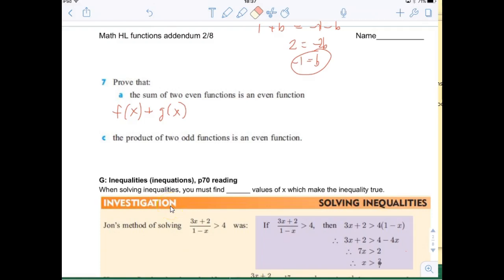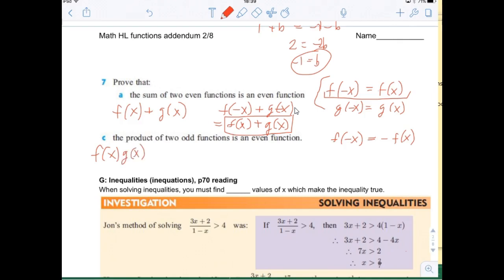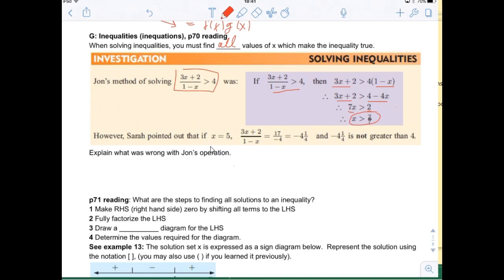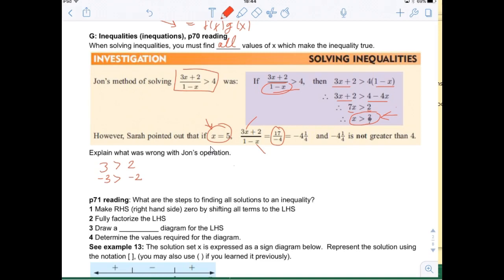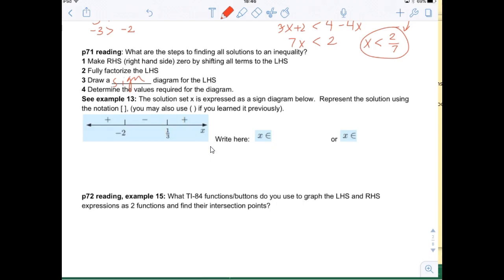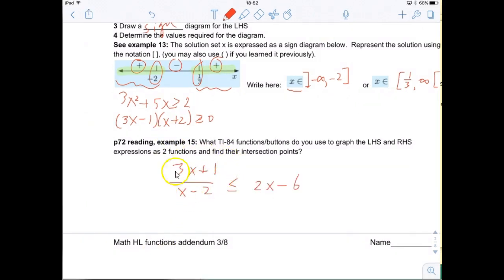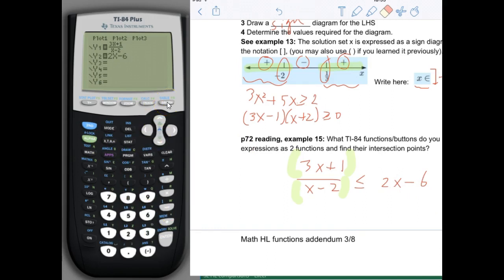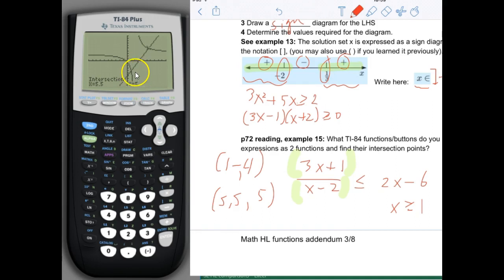hl functions addendum p2